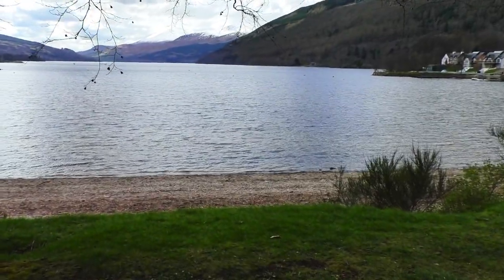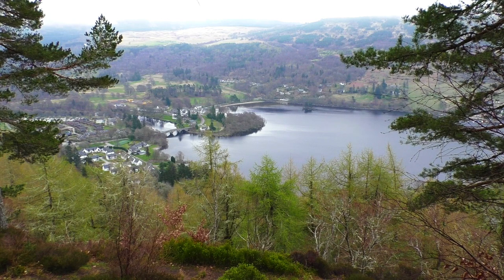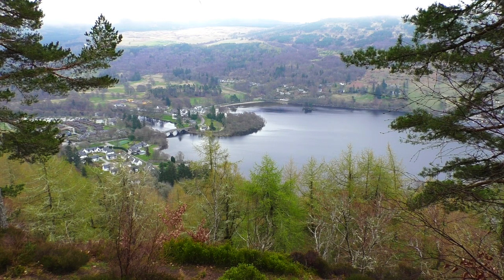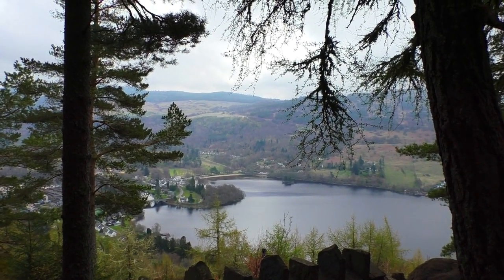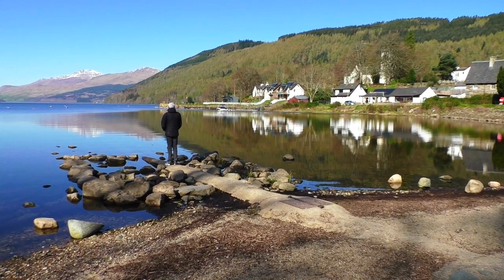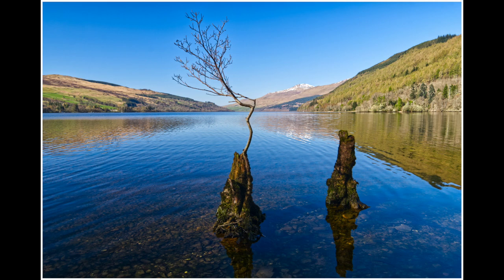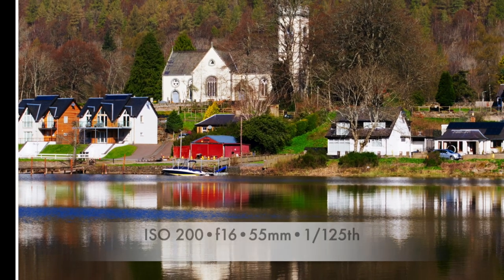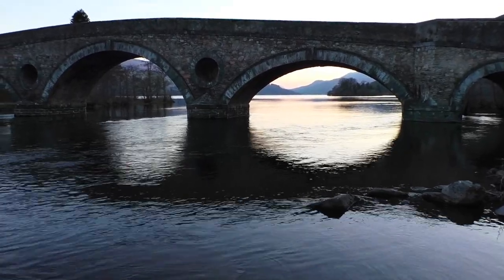Loch Tay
Some scenes taken around Loch Tay during a holiday week. Thanks to Doug my pal and my son Bruce for accompanying me.